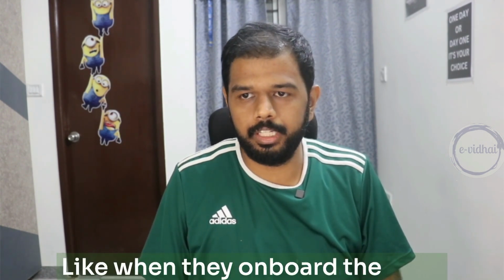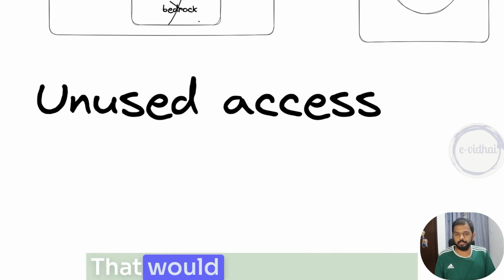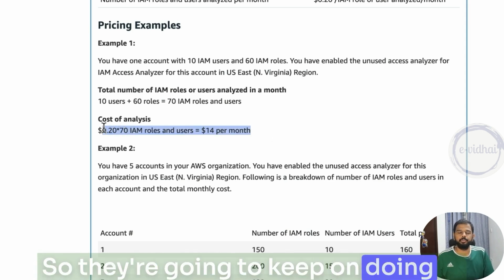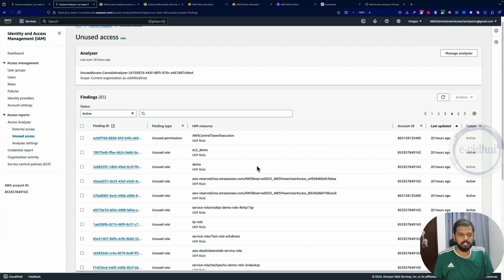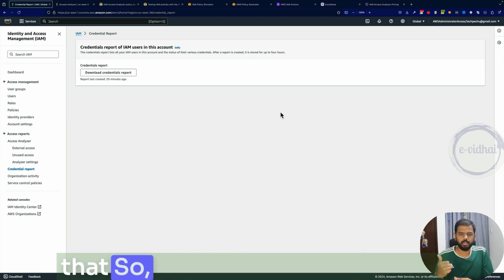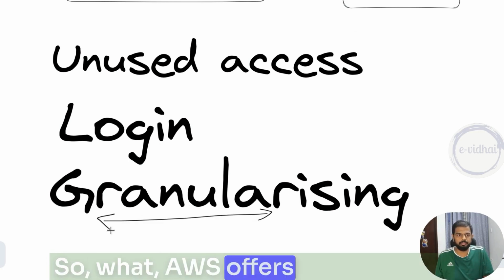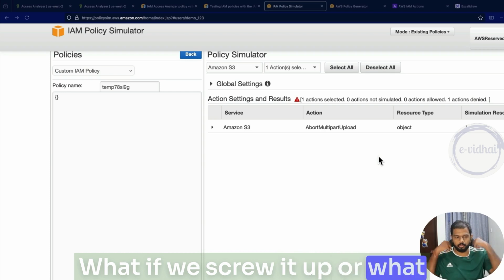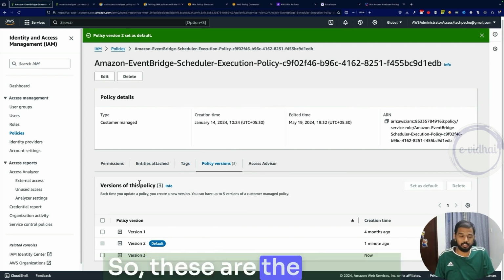Analyze and remove unused AWS users ,roles and permissions at AWS with zero downtime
In this video, we delve into the challenges and solutions related to AWS Identity and Access Management (IAM). Learn how to handle ad hoc access levels, identify unused resources and users, and granularize policies to improve security. We'll explore AWS's Access Analyzer and Policy Simulator to help clean up and fine-tune IAM roles and permissions. Additionally, we'll provide tips on quickly reverting changes to prevent downtime. Ideal for organizations looking to secure their AWS accounts efficiently.

00:00 Introduction to IAM Use Cases and Challenges
00:17 Understanding IAM Access and Over-Privilege Issues
01:49 Strategies for IAM Cleanup and Access Restriction
03:47 Utilizing AWS Access Analyzer for IAM Optimization
07:20 Leveraging Credential Reports for User Activity Insights
10:23 Granularizing IAM Policies with AWS Policy Simulator
12:28 Implementing and Managing IAM Policy Versions
14:37 Conclusion and Q&A